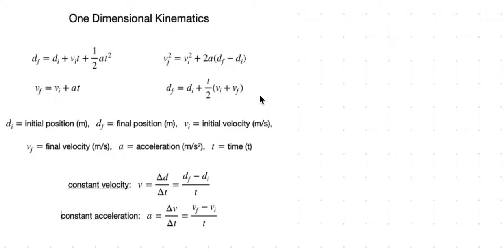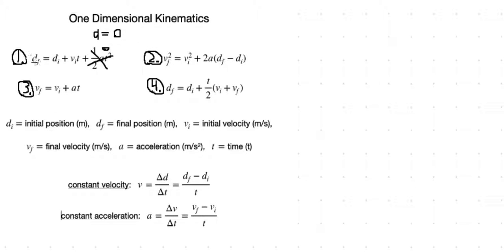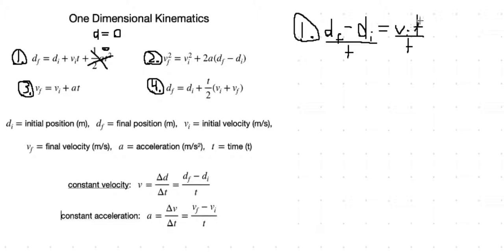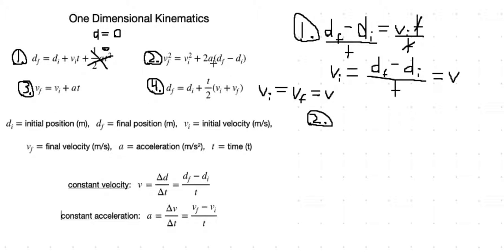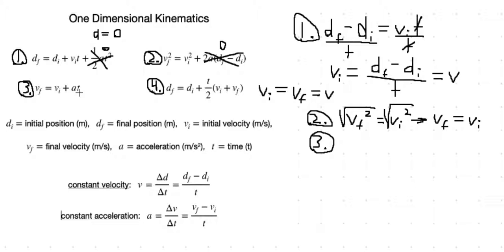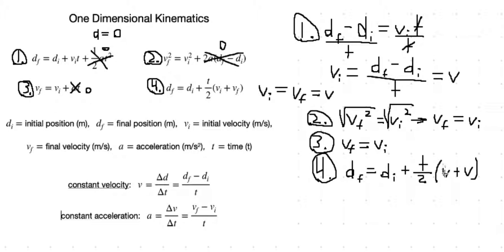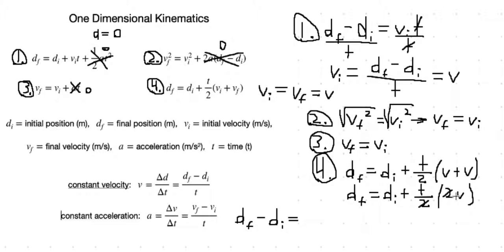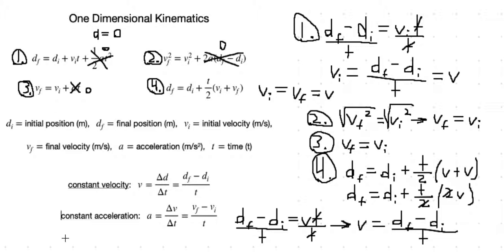Physics-One Dimensional Kinematics-When a=0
What happens to the kinematic equations when acceleration is equal to zero?